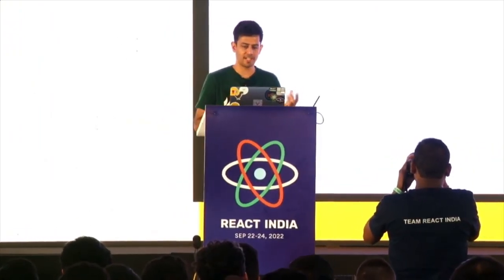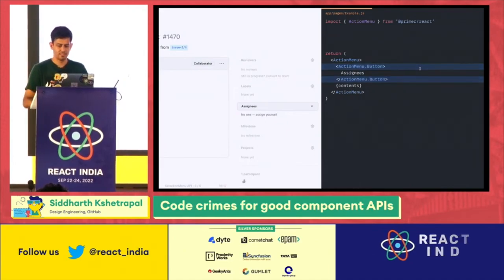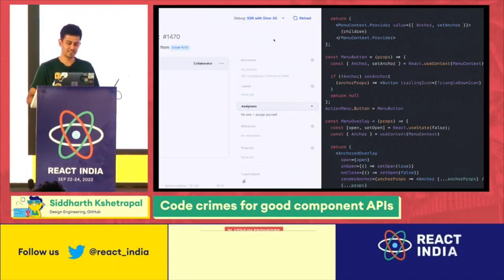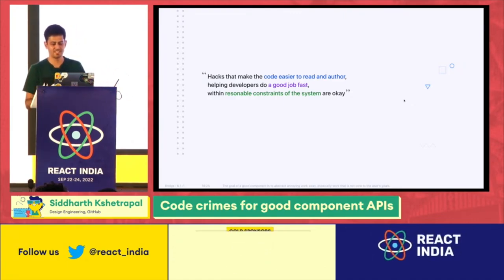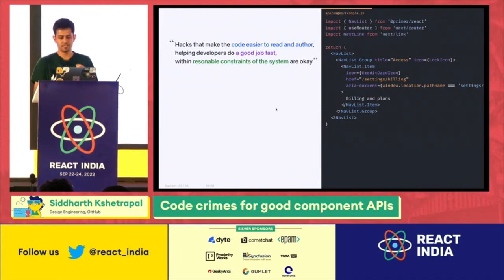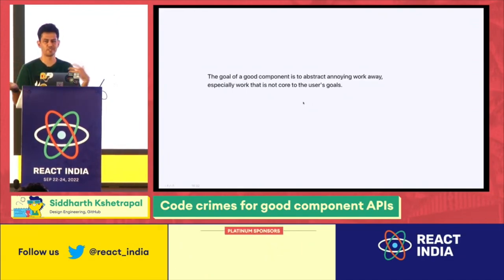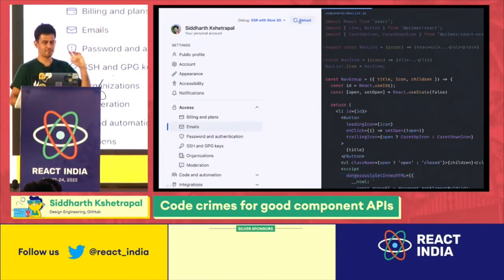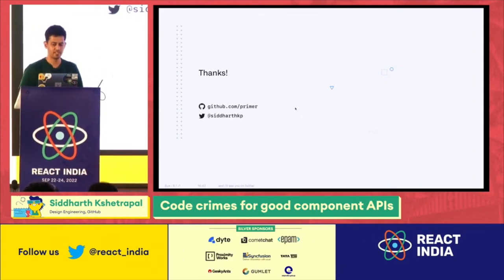Code crimes for good component APIs | Siddharth Kshetrapal - React India 2022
This is a talk about what's hidden behind pretty composable API.

Spoiler alert: It's not pretty!

Let's talk about some component API challenges which React doesn't have nicer solutions to and the hacks/jugaad that makes it happen!